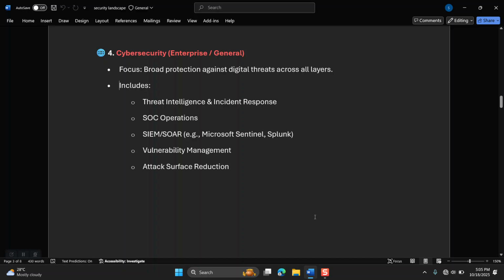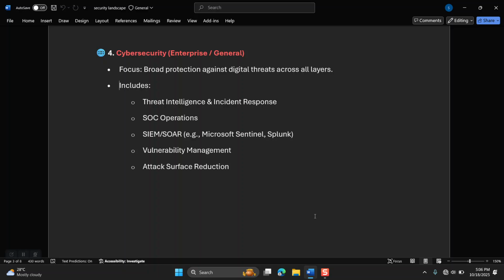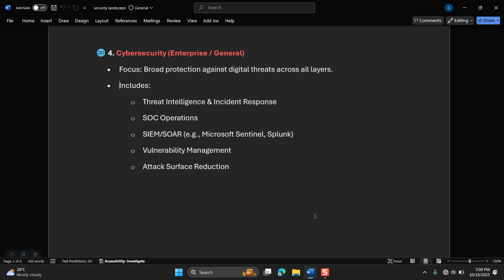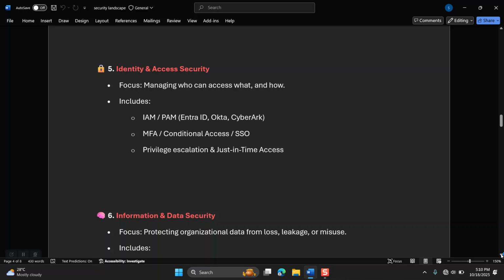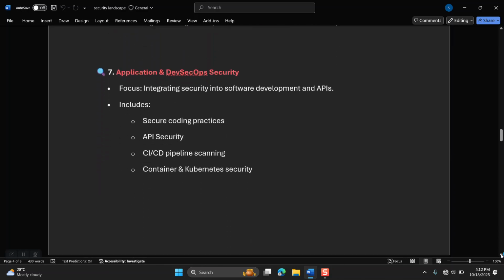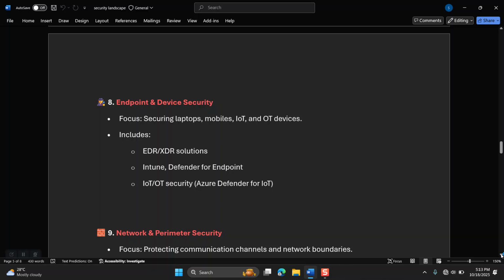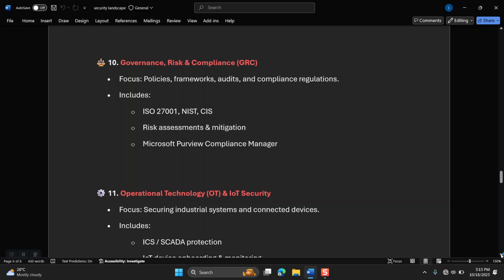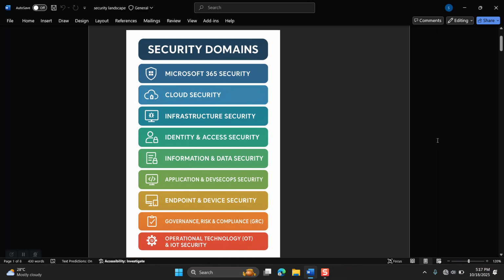Security Domain for Freshers